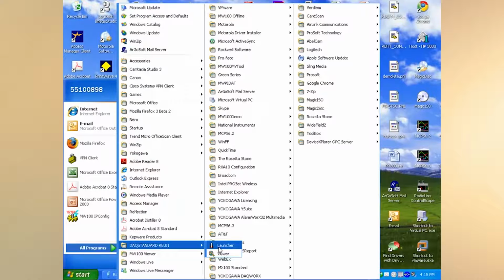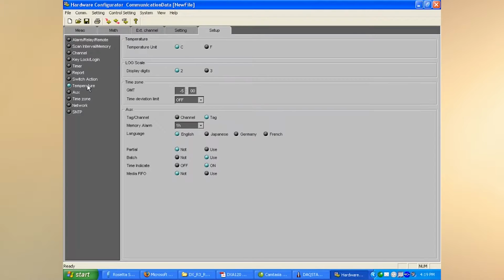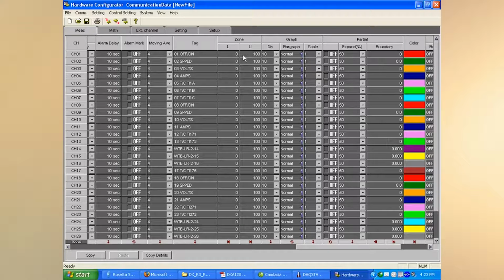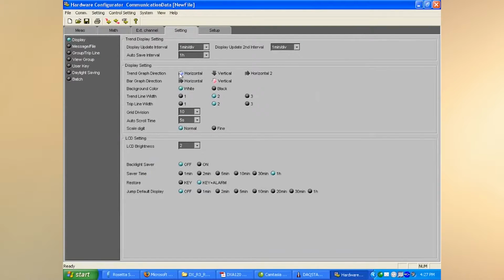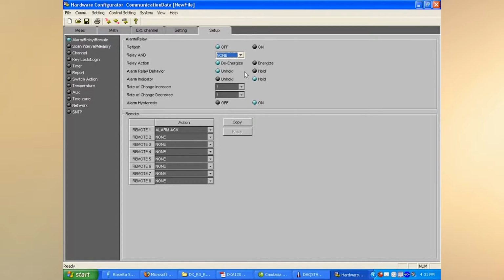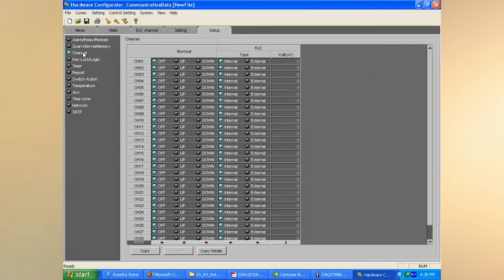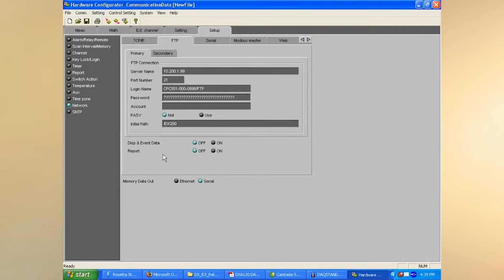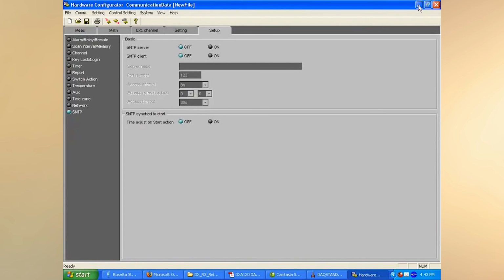How to configure Yokogawa DAQStandard Hardware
Yokogawa's Network Solutions group brings you a video tutorial covering the use of DAQStandard Hardware Configuration program.  DAQStandard can be used to quickly configure Yokogawa's award winning line of industrial data acquisition systems as well as view their data files. There are a separate set of videos covering DAQStandard's data viewer.